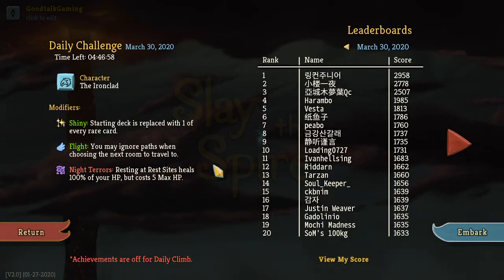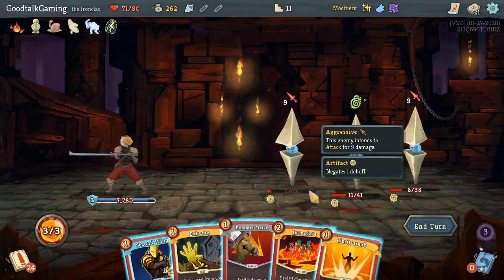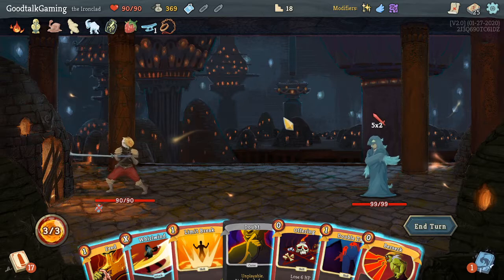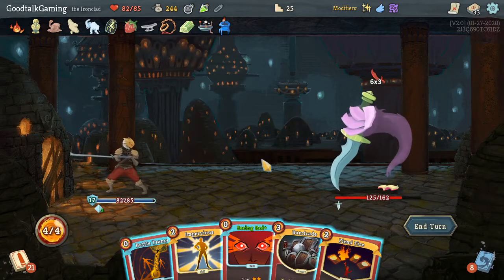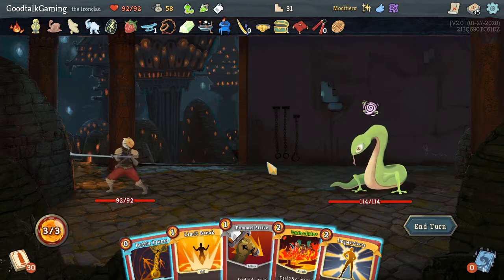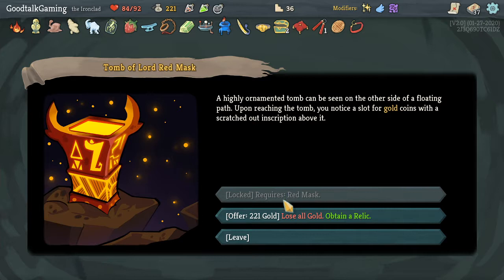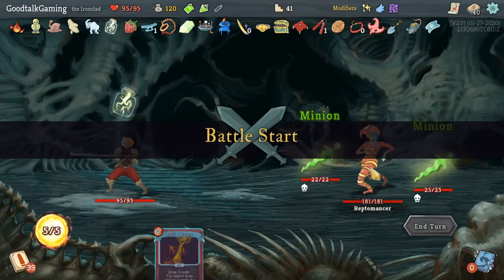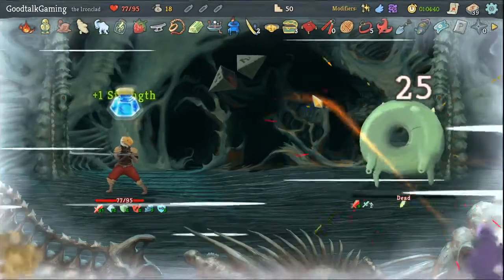Slay the Spire-Daily Run! Relic Hunting All Rare Daily!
Jumping back in to Slay the Spire to check out new changes and updates and to rekindle my love for this great game. I'm happy to see it out of BETA. Enjoy!

"We fused card games and roguelikes together to make the best single player deckbuilder we could. Craft a unique deck, encounter bizarre creatures, discover relics of immense power, and Slay the Spire!"-Steam